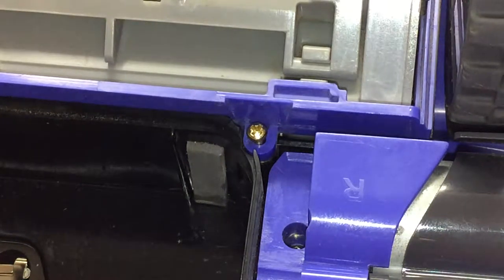How to reinstall a screw without crossthreading the hole